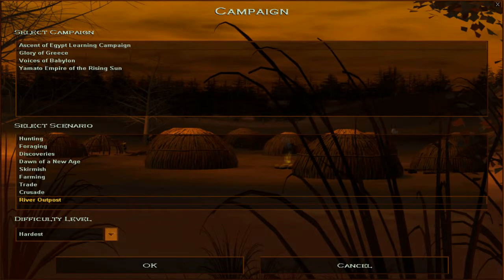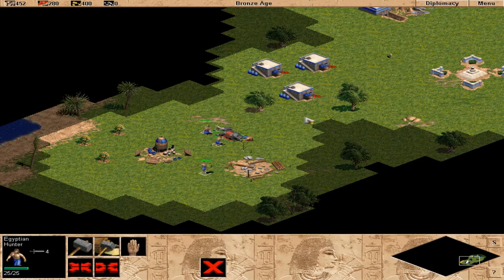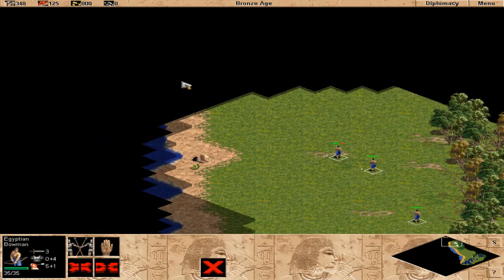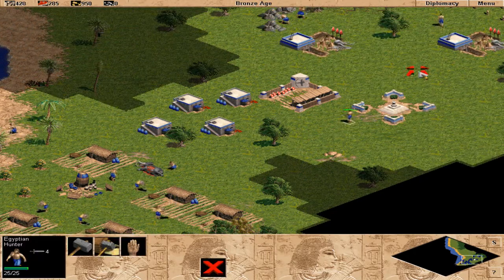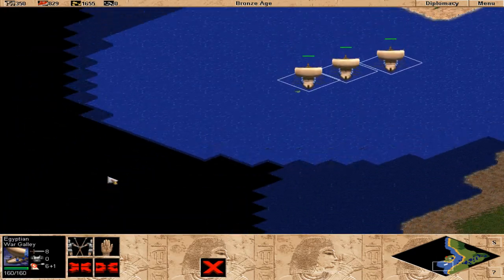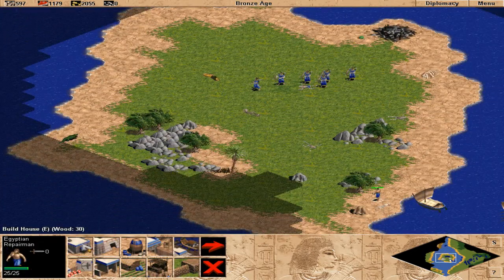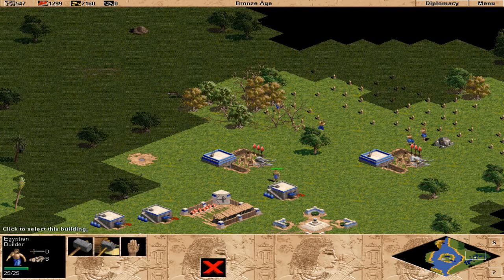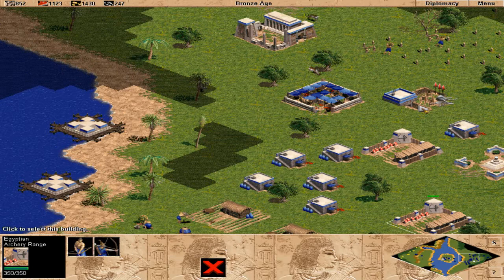AGE OF EMPIRES PART 9 - RIVER OUTPOST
In this mission the goal is to build a town center in the middle of the map

It is heavily guarded and you can only mine stone from this location